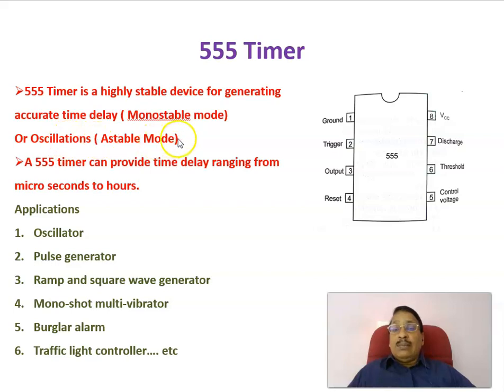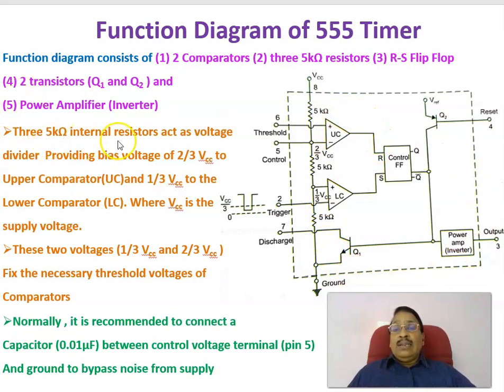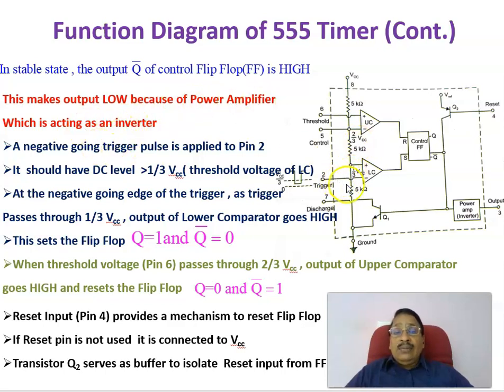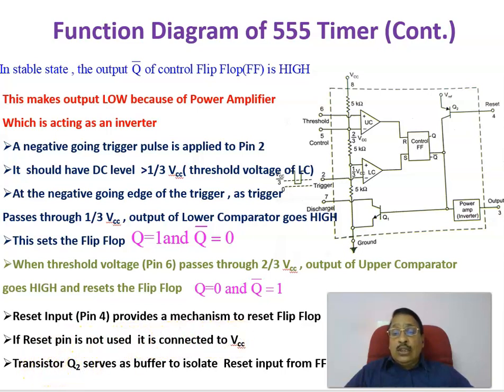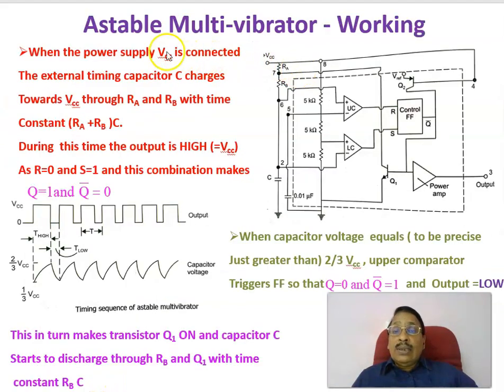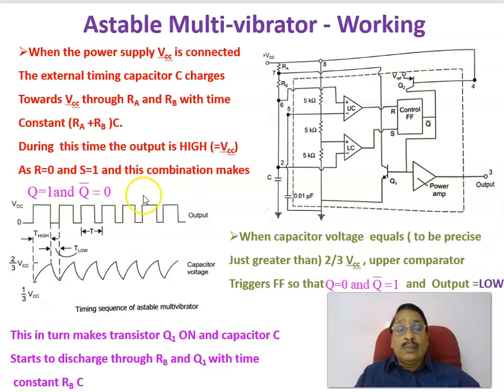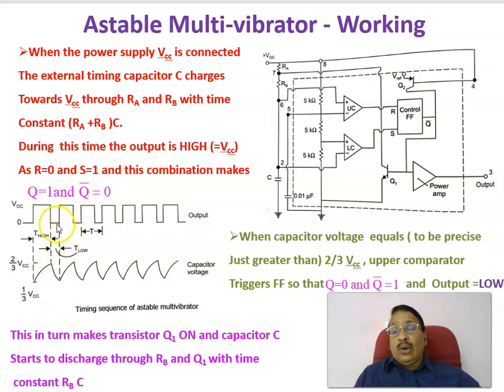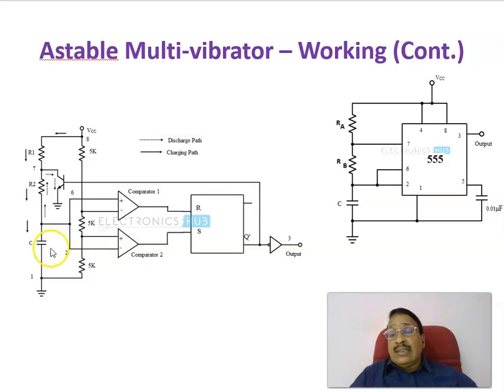Astable multivibrator using 555 IC- working